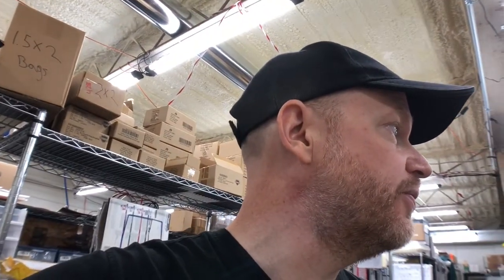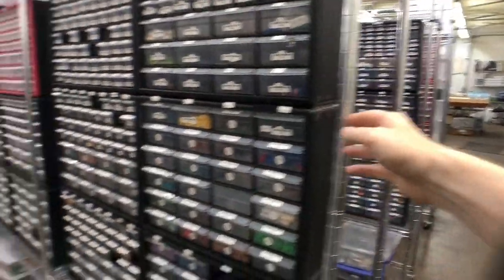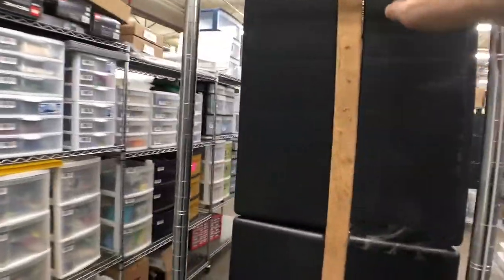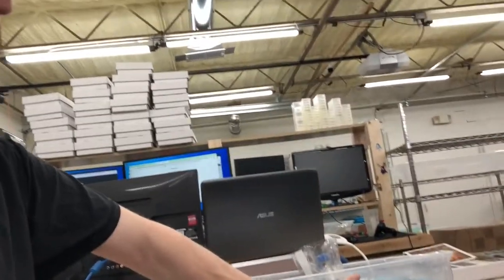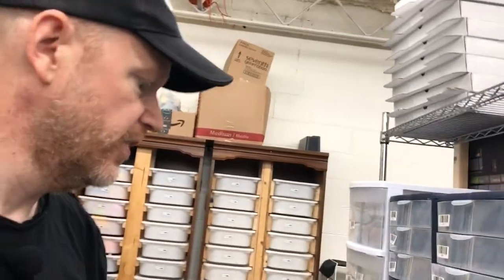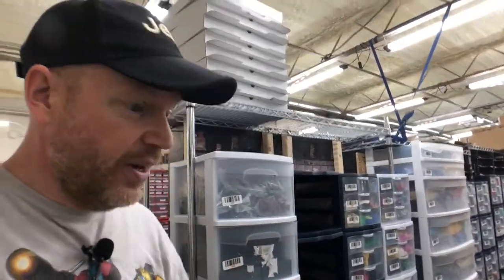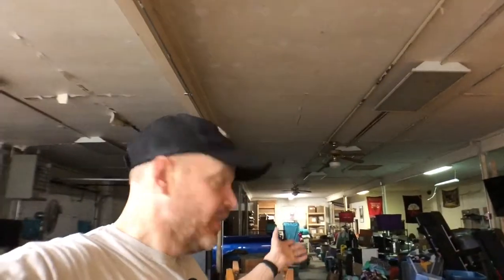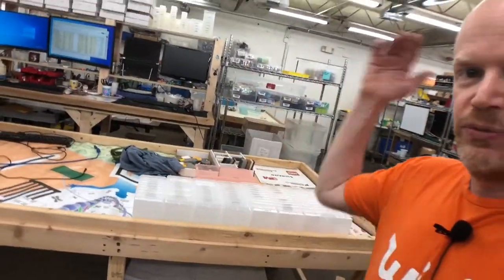VLOG #13 Plate Project is working!!!!! +++PLUS I am making empties!!!!!!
VLOG for the week.  If you make it all the way to the end be sure to like the video and tell me what you thought.

Someone suggested a crowd fundraiser page.  Here it is!  All funds given here will only be used on the open source parts of the project.